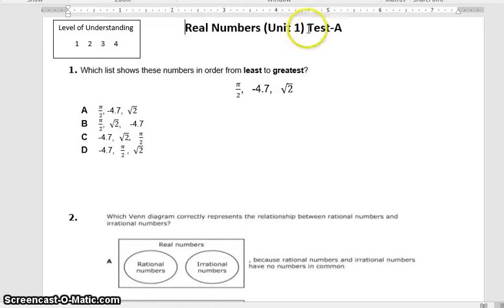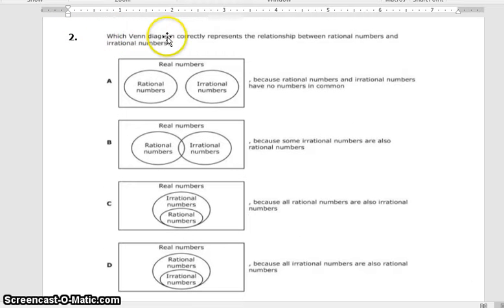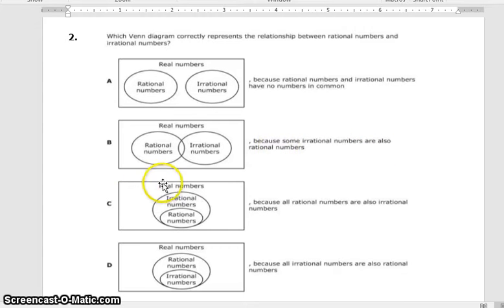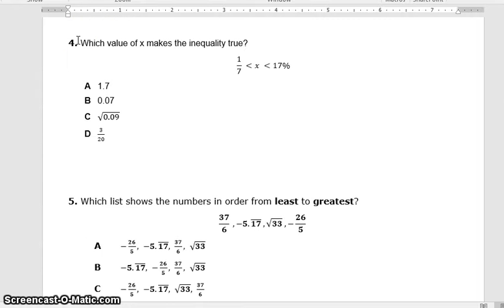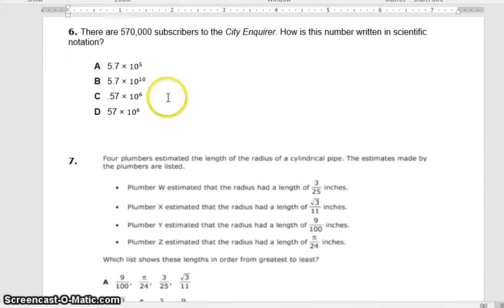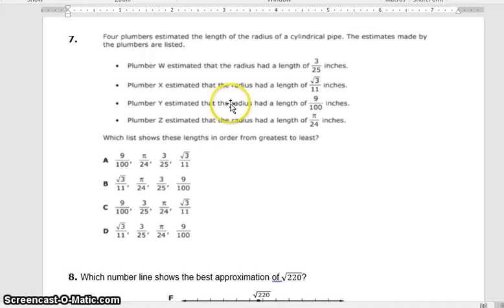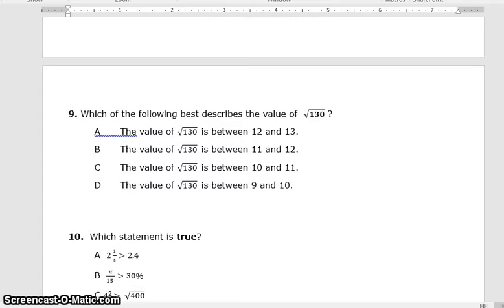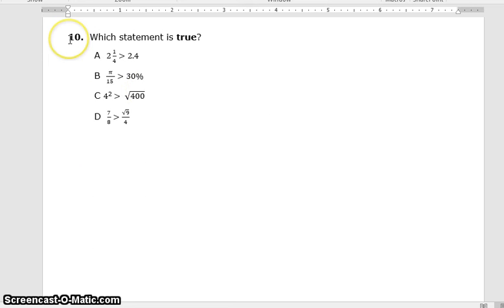Real Numbersunit 1 Test